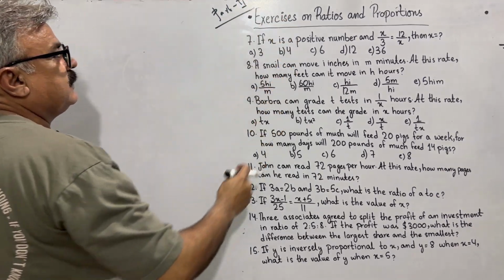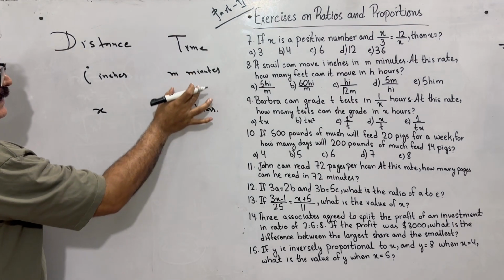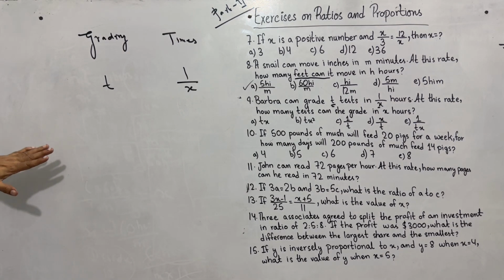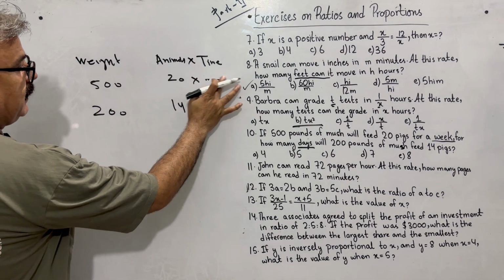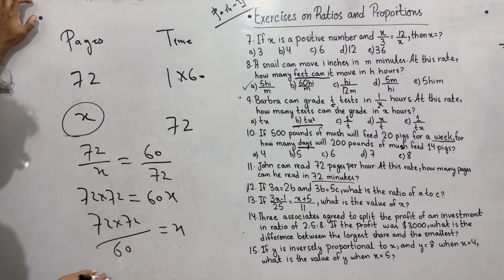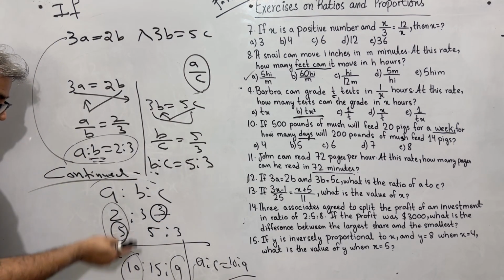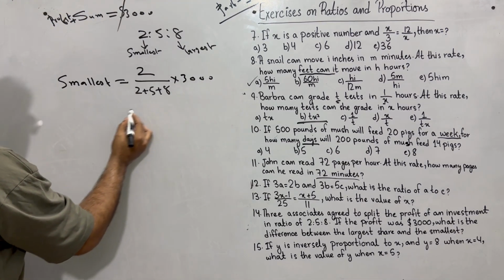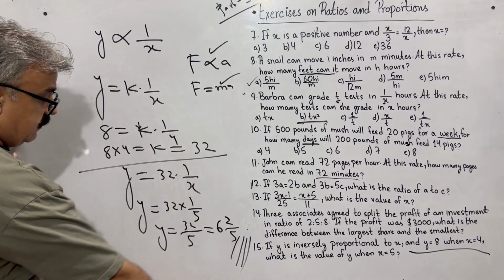Exercise on Ratios and Proportions || By MATHS WITH AUB